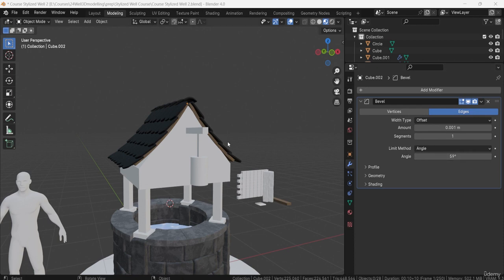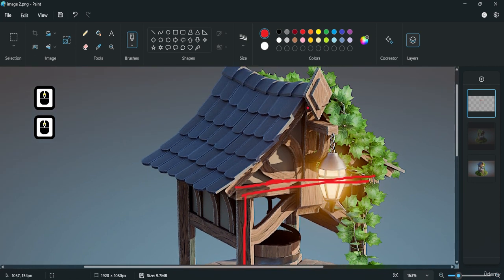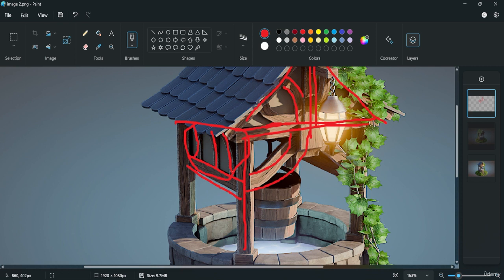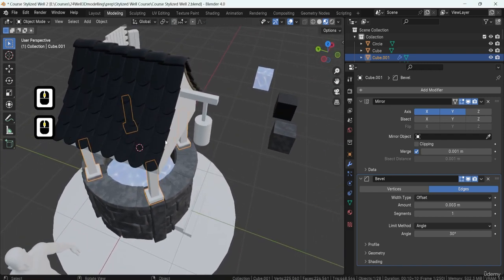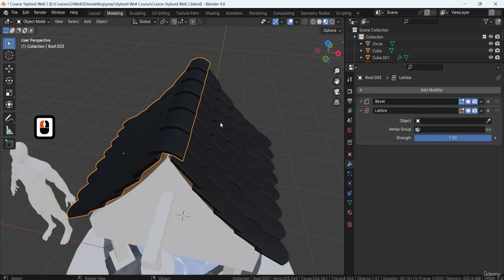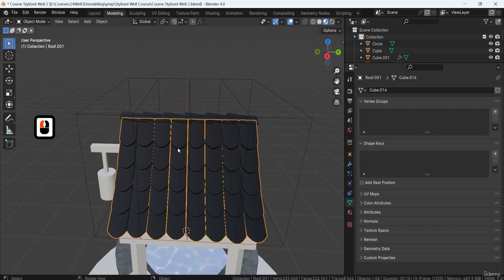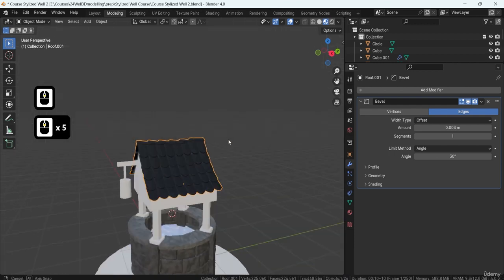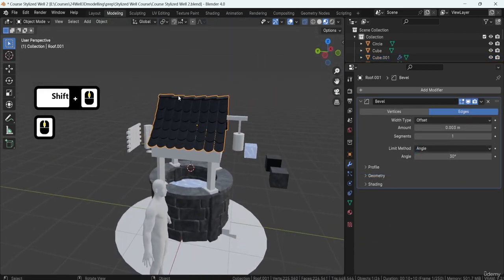1 Lesson 18 Sculpting the Top of Roofs in Blender for Enhanced Realism